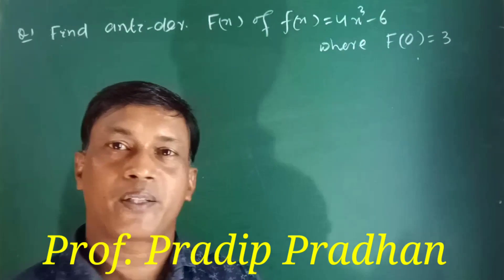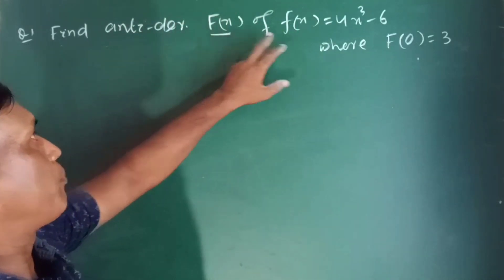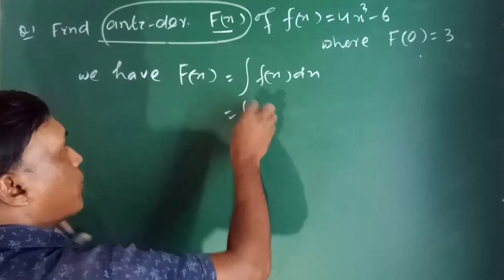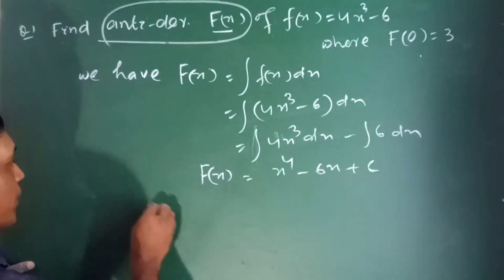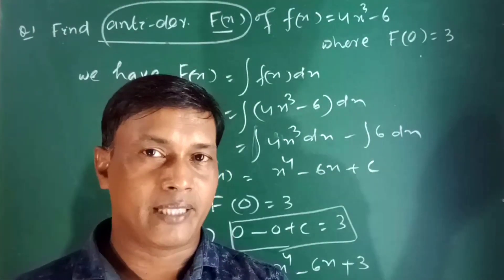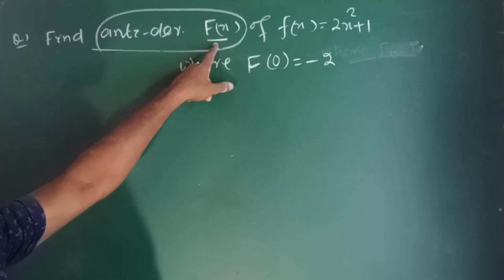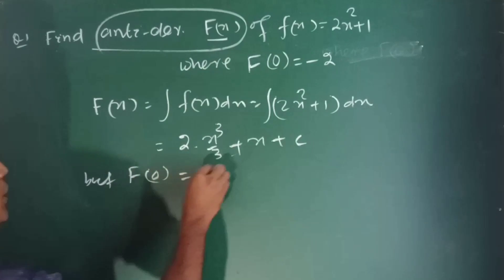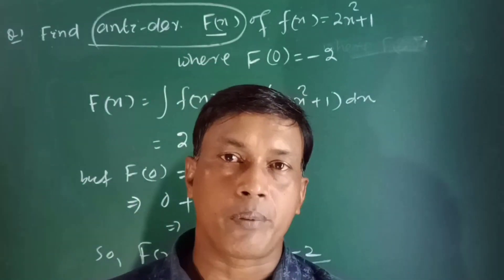Definite integral without limits/ Maha trick/ 12th Math by Pradip Pradhan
JEE 2020